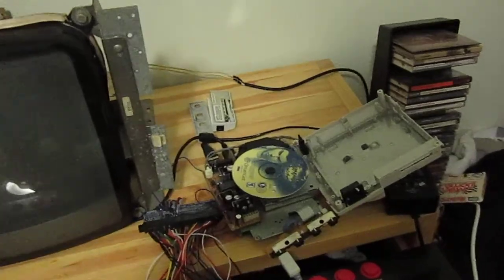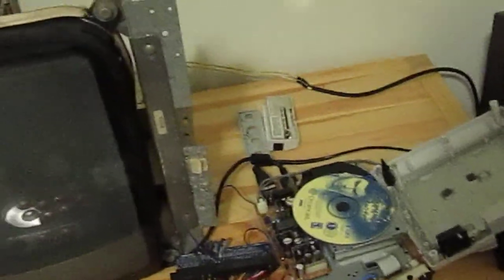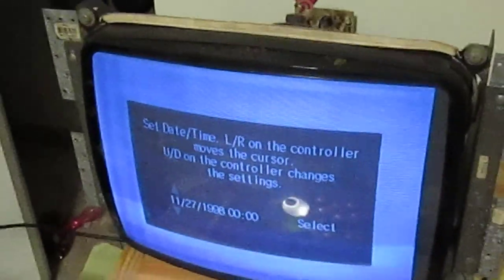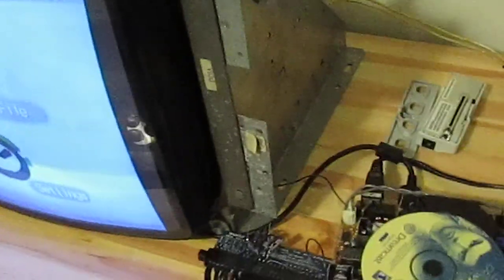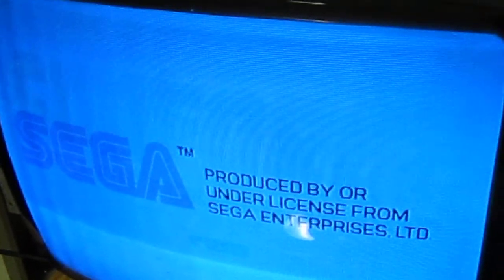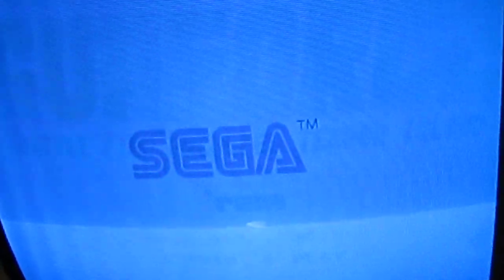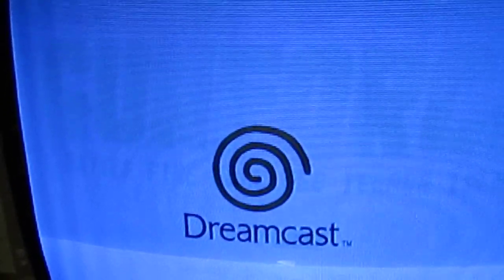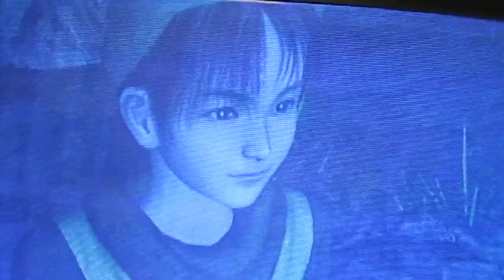Demo of JAMMA dreamcast for arcade cabinets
After about an hour of hackery I got my Dreamcast to connect to my JAMMA test setup properly, this is a video made a few minutes after I got it working, will close up the DC and make a nice connector and case for it so it will look clean and sturdy soon, but it's a good proof of concept.  Thankfully the composite sync on the DC works well and doesn't need an LM1881 sync seperator.  Until I figure out where to get some SCART cables cheap I have to solder to the motherboard, the traces are TINY and burn up very fast.